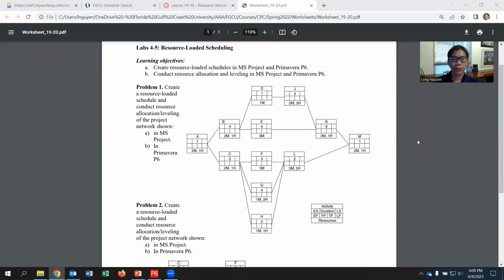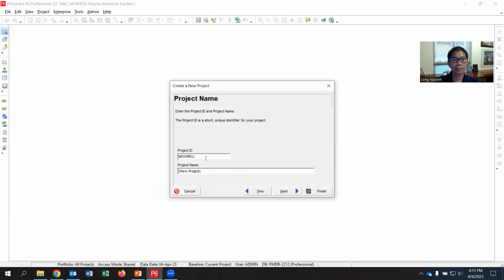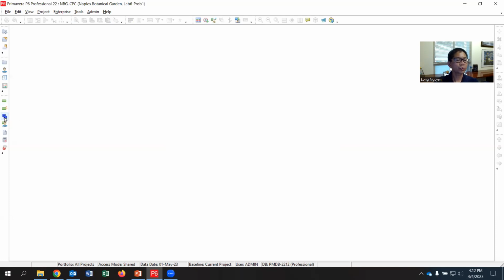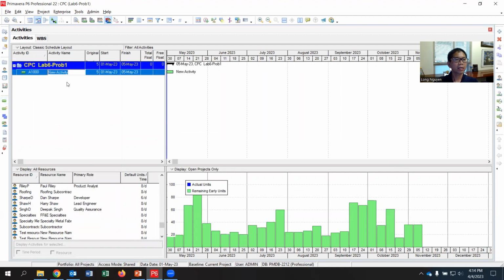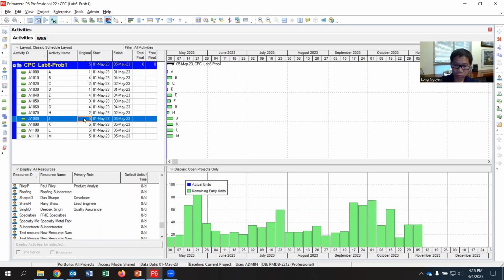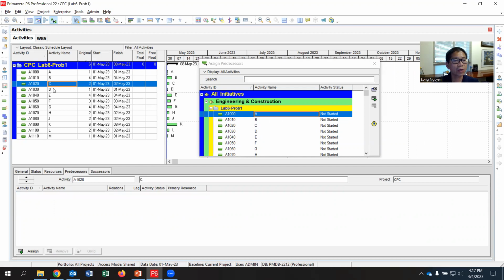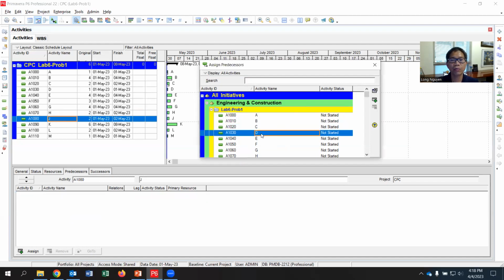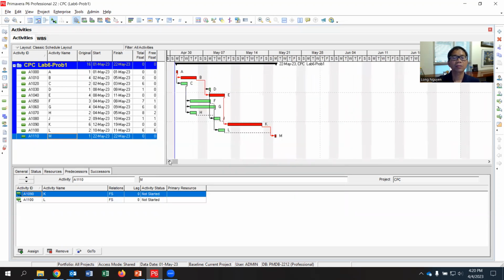Resource-Loaded Schedule in P6: Part 1 - Create a Schedule